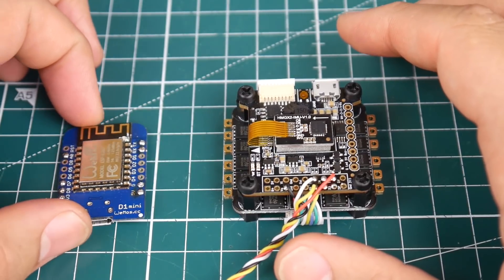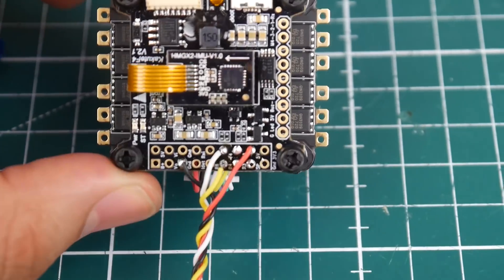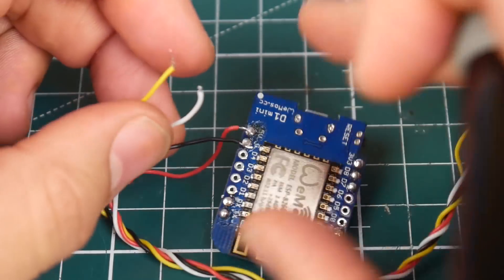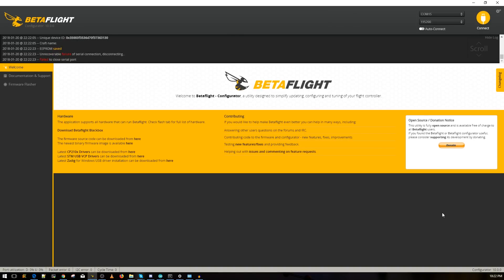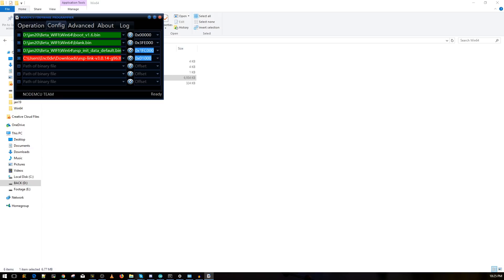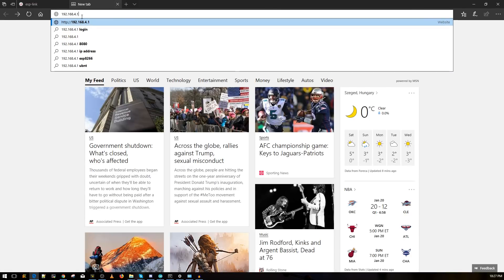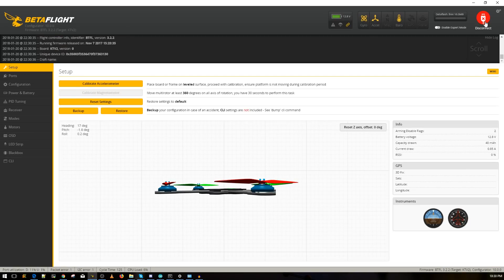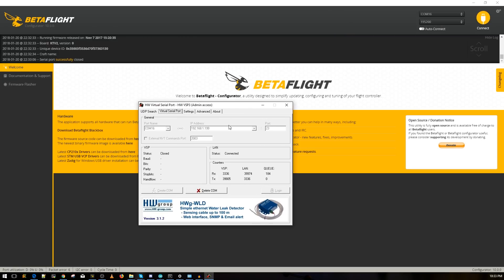How to Connect to Betaflight through Wifi // Wireless Betaflight Easy Setup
Wemos (Please purchase this unless you know what you are doing)

IP ADDRESS
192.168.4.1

Soldering station

ID:  dj2938hd298hflahsknckdfhsidufh9398